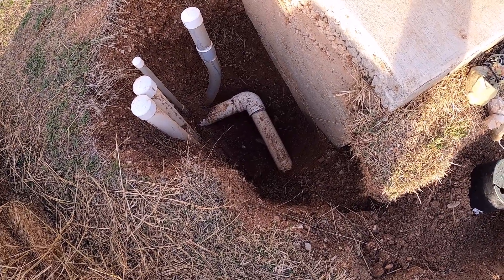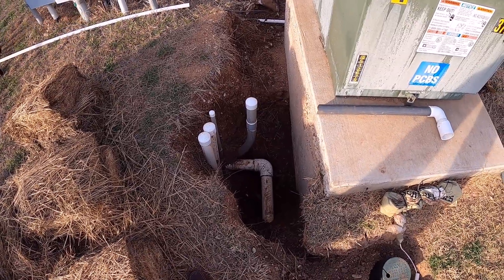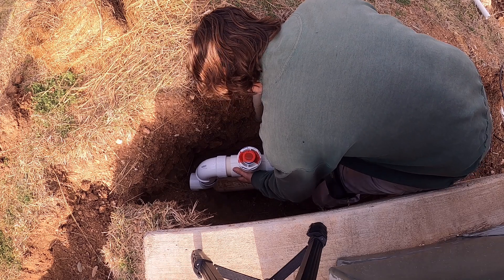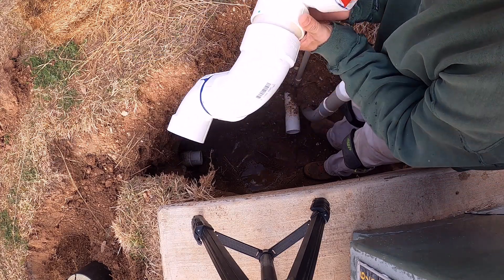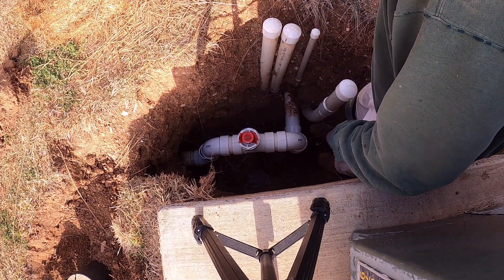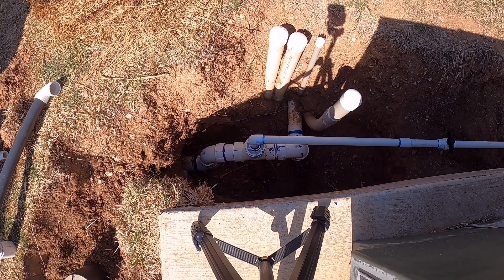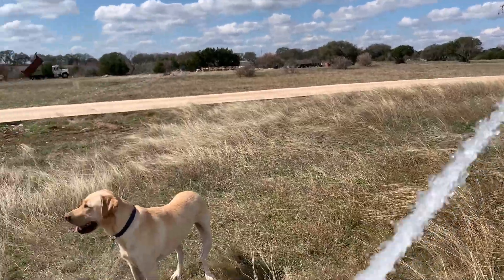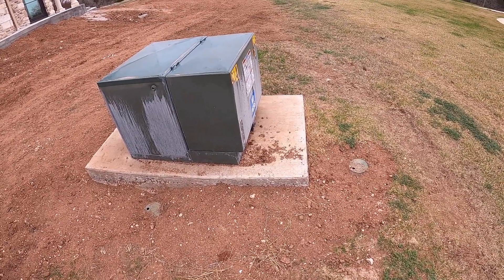💧Tap into a PVC Main Water Line to Connect or Splice an Additional Pressure Line Without Leaks! ✅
How to Tap into a PVC Main Water Line to Connect an Additional Pressure Line Without Leaks!

Tapping into a main water line can look like a daunting task.  But it's actually an easy one if you use the right approach.  I demonstrate how to do it in this video.

00:00 Introduction and Overview of the Plan
01:22 Lay out PVC elbows to mock up new connection
02:25 First test run of the new pipe
02:40 Cutting out existing pipe with DeWalt reciprocating saw
03:35 Clean up the cut main water line pipe
03:53 Second test run of the new pipe fittings
04:35 Glue in the first PVC elbow to the main line
05:00 Third test run of the new pipe fittings
05:44 Glue in the second PVC elbow to the main line
06:00 Glue in the new section of pipe fittings on top of the two elbows
06:28 All installed! Let the glue dry
06:48 Turn on the water pressure, let the air out of the lines, check for leaks
08:04 All pipes buried in and done

Some keywords to make this easier to find:
How do I splice into a main water line?  How to tap into a main water line?  How to add to existing pipe?  How to use PVC glue?  How to fix a leaking PVC pipe